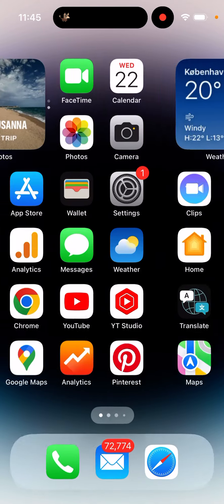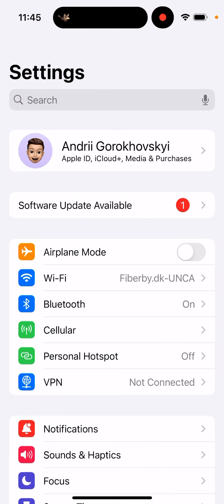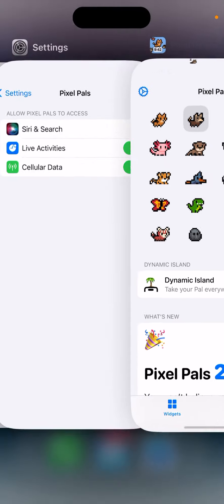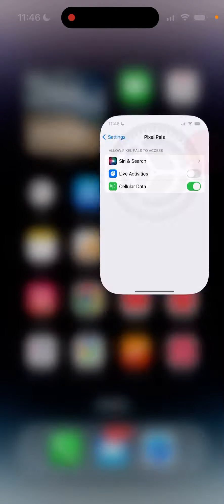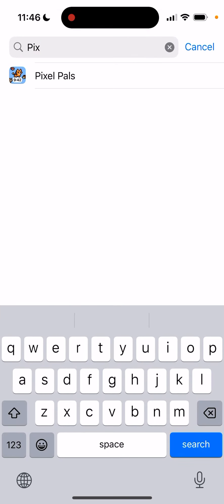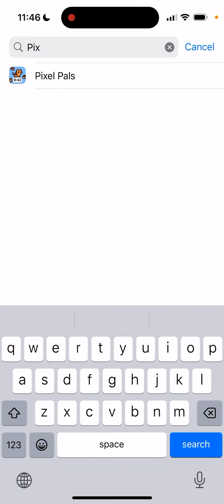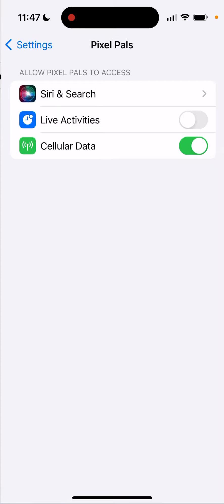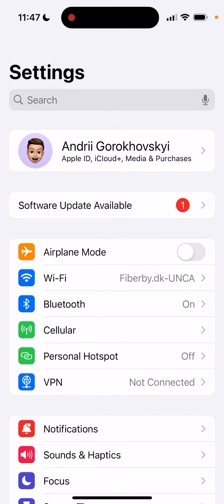DISABLE DYNAMIC ISLAND - guide